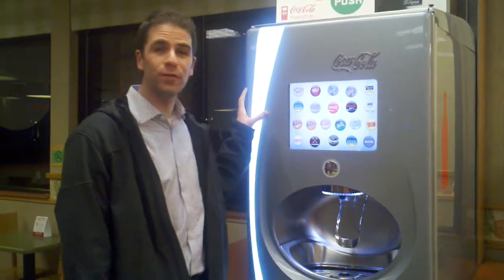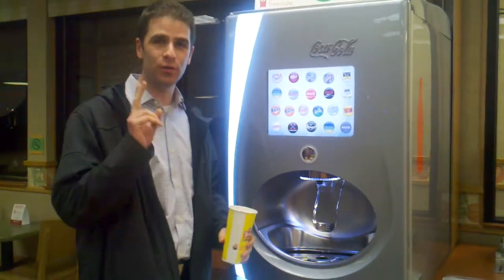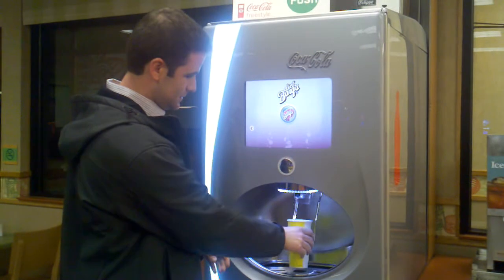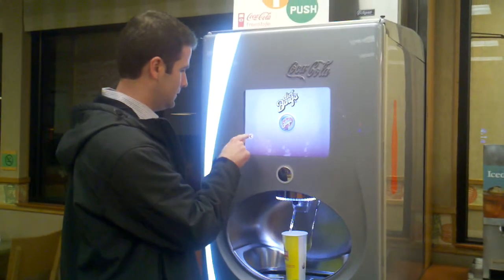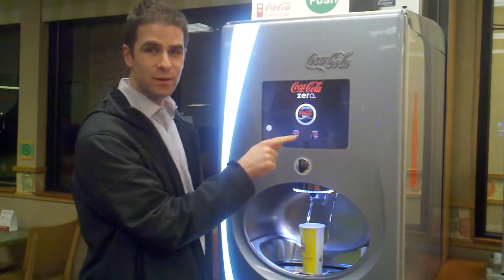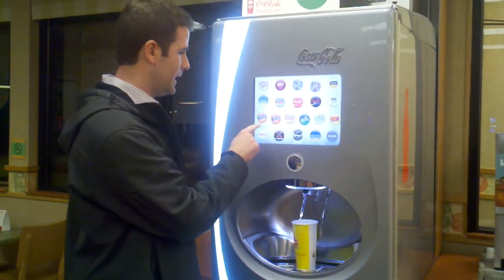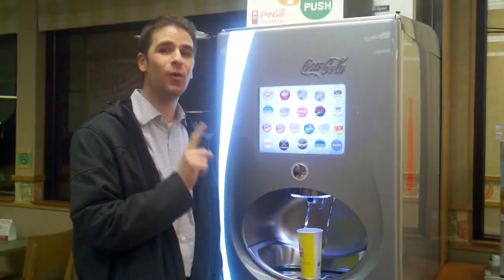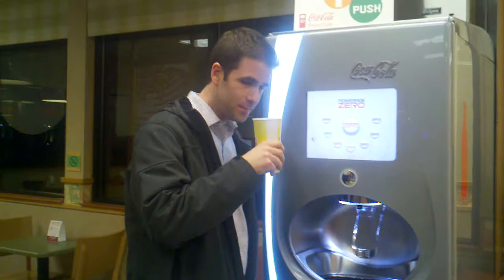Coca Cola Freestyle - Nick Scarpino Drink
The new Coca Cola Freestyle machine dispenses 106 flavors from just one spigot. I call this drink the Nick Scarpino. This video is referenced on my blog What do you think of the flavor?